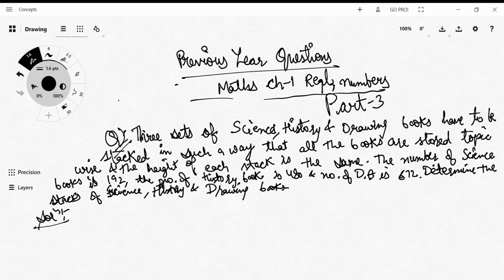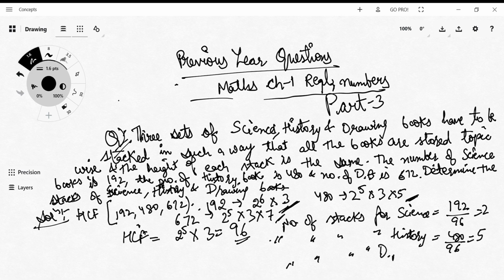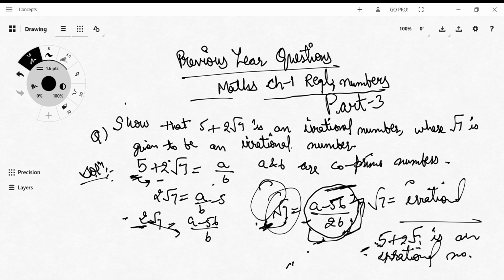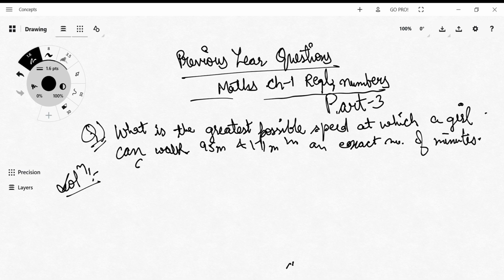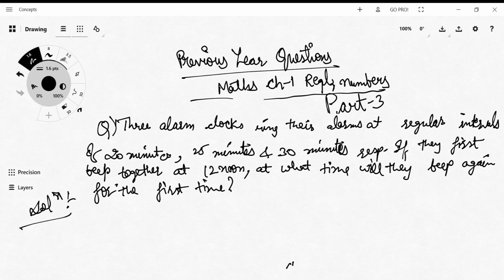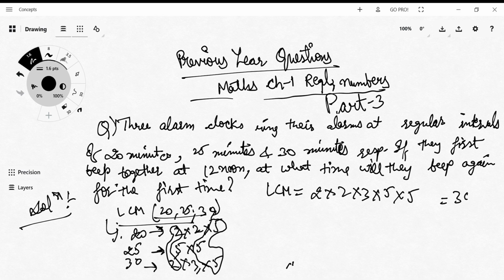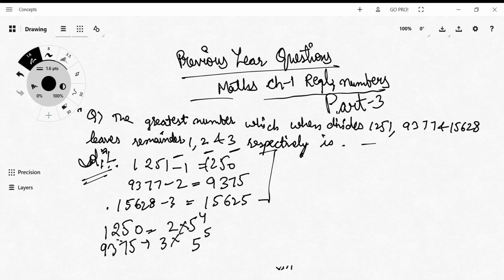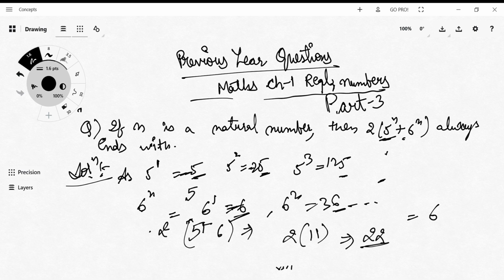PREVIOUS YEAR QUESTION CLASS-10 MATHEMATICS CHAPTER-1 REAL NUMBERS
THIS VIDEO CONSISTS THE THIRD PART OF REAL NUMBERS OF CLASS-10.